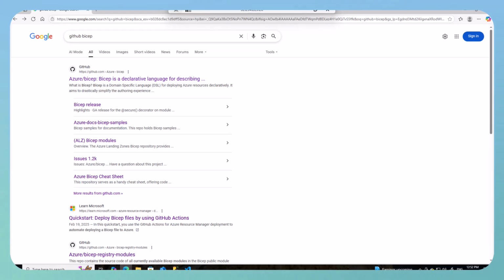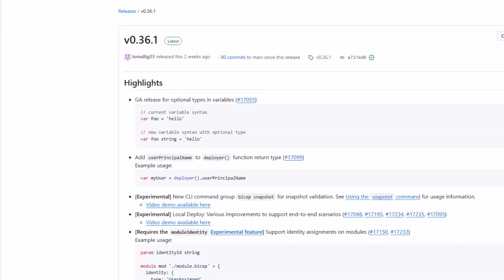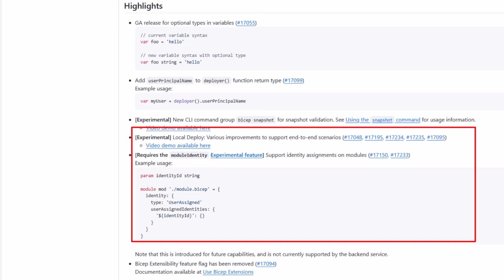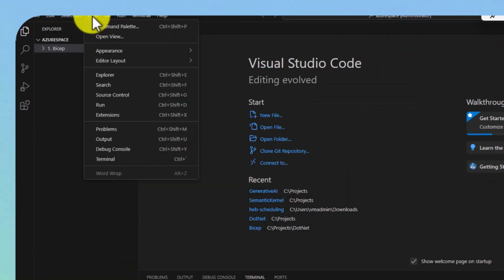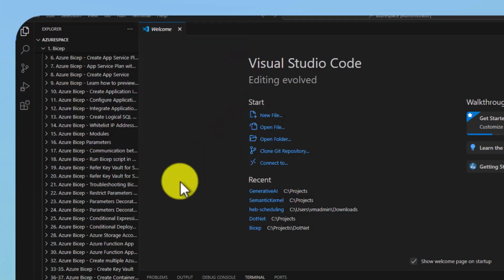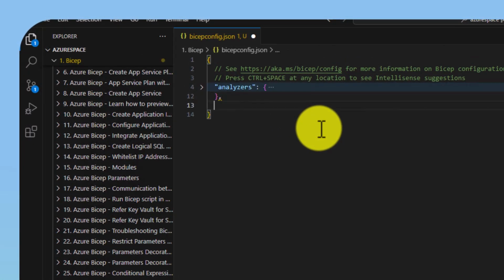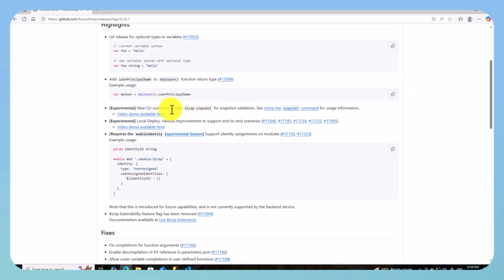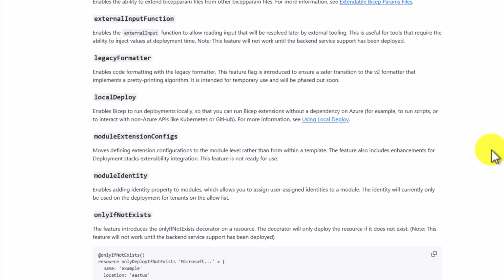61. Azure Bicep Experimental Features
Bicep exposes experimental features as a means of previewing new functionality that hasn't yet been stabilized for general availability. This provides a valuable way for us to release functionality and collect feedback, without affecting existing users, or introducing features that may require breaking changes.